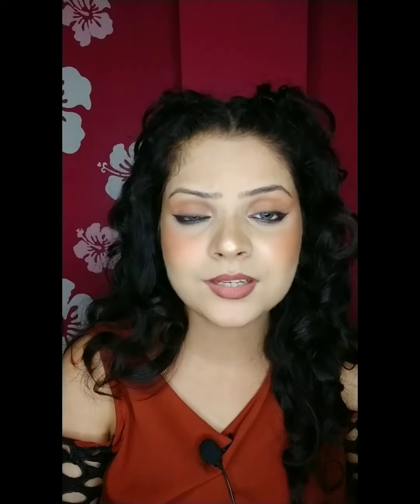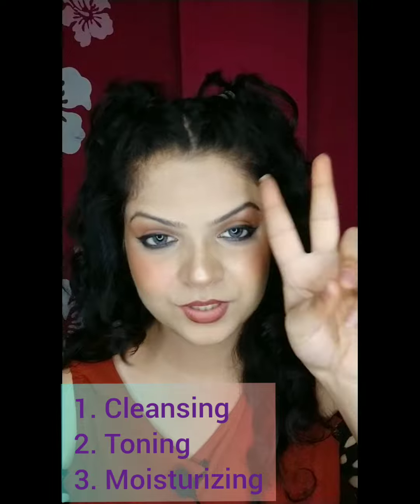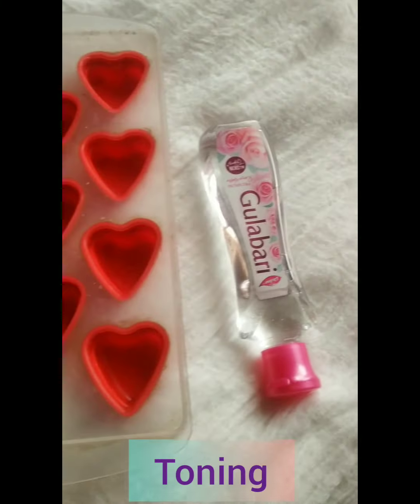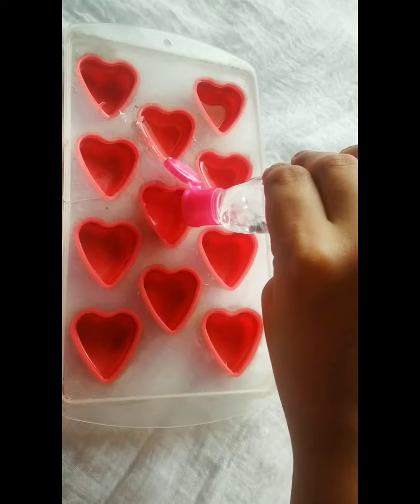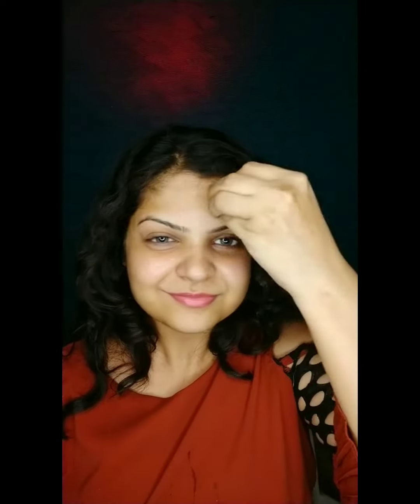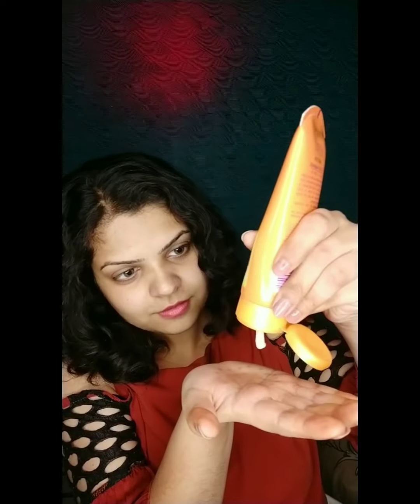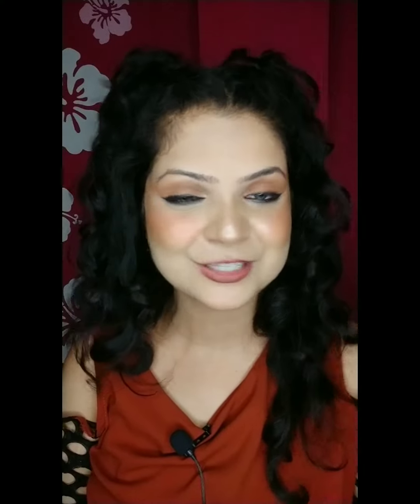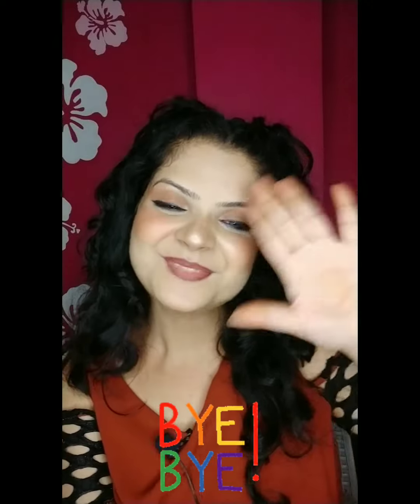Pre makeup routine in 3 easy steps